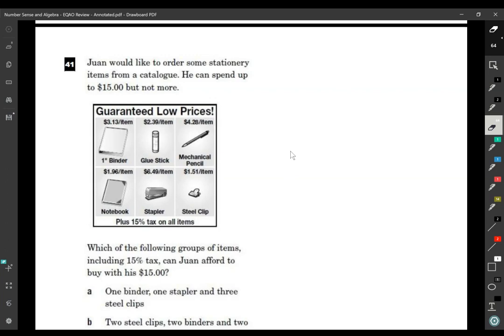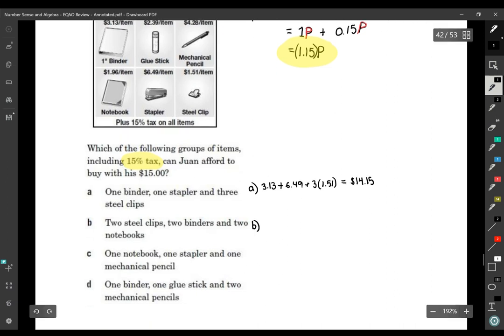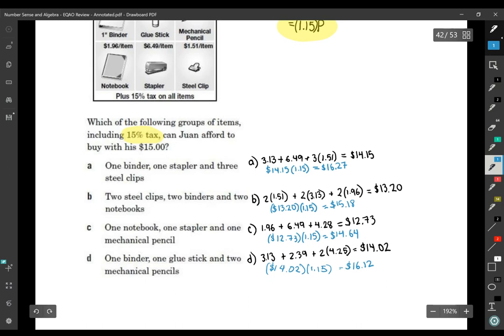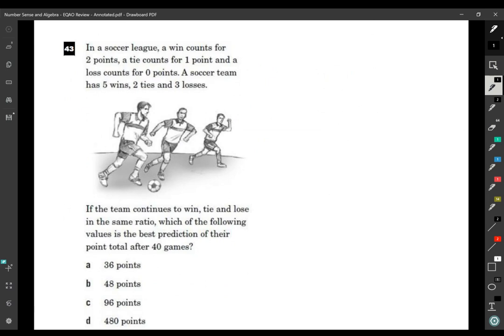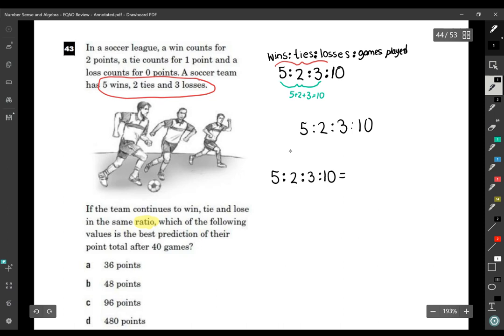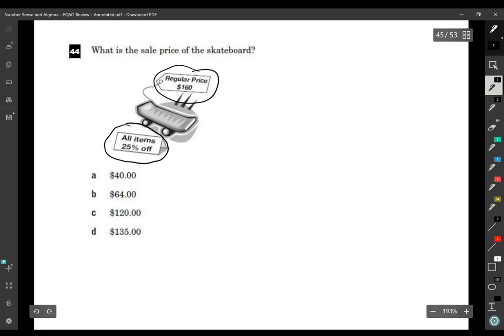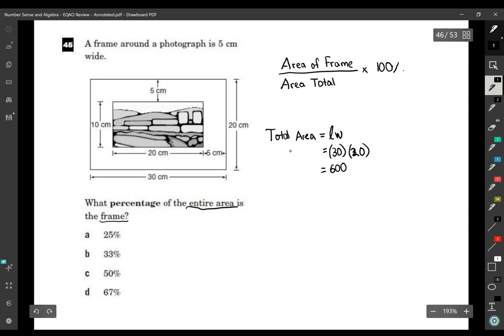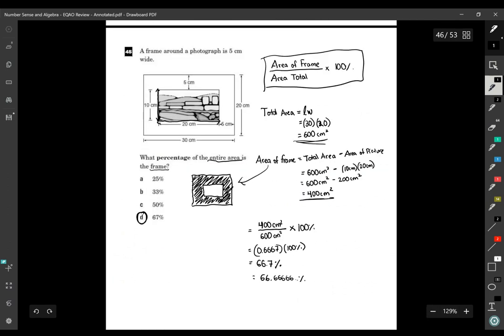Number Sense and Algebra - EQAO Review - Part 9